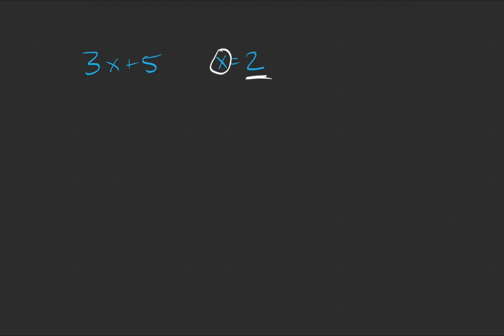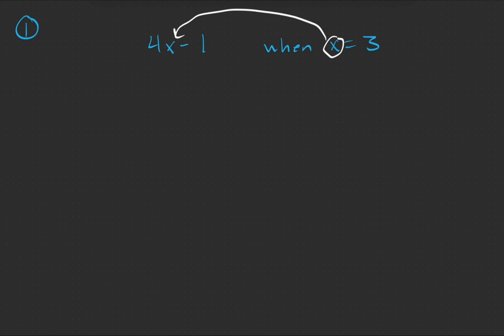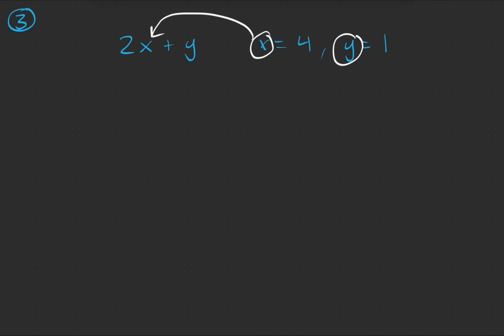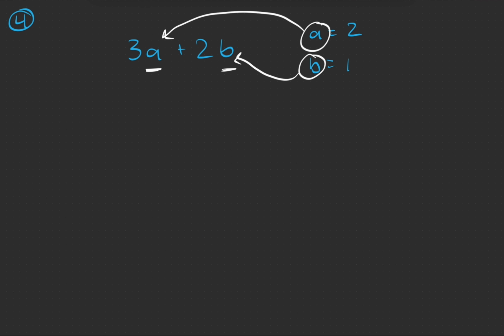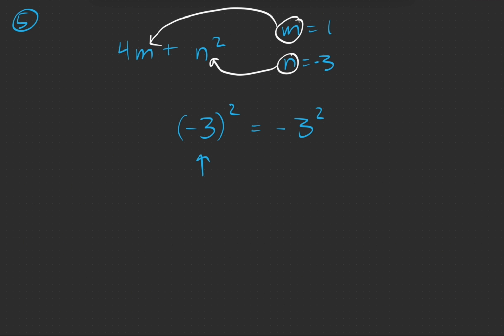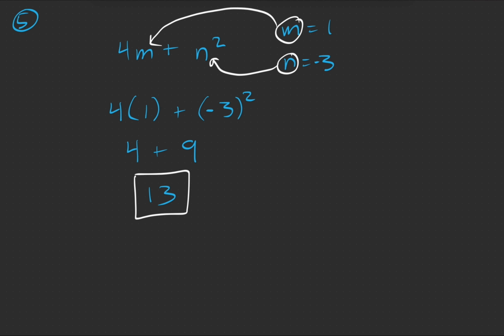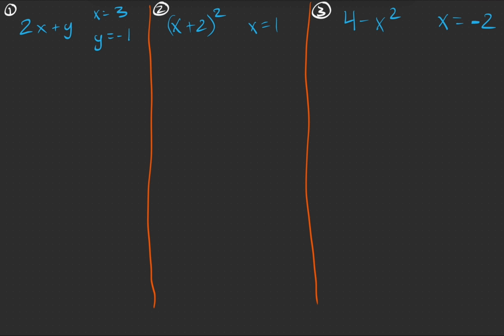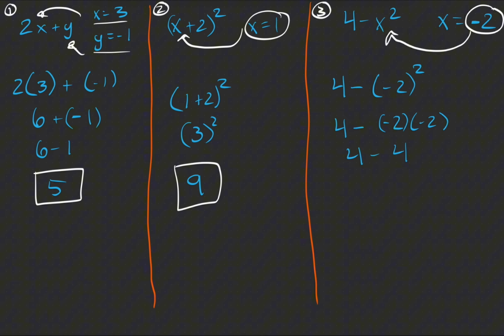Evaluating Algebraic Expressions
In this video, we break down how to evaluate algebraic expressions step by step. You’ll learn how to substitute given values for variables, follow the correct order of operations, and avoid the most common mistakes students make.

We work through clear examples on a whiteboard-style setup, showing exactly what to write and why each step matters. By the end, you’ll be able to confidently evaluate expressions involving variables, parentheses, exponents, and multiple operations.

Topics covered:
• Substituting values for variables
• Order of operations (PEMDAS)
• Evaluating expressions step by step

This video is perfect for middle school, pre-algebra, and algebra students, or anyone who wants a solid refresher on the fundamentals.